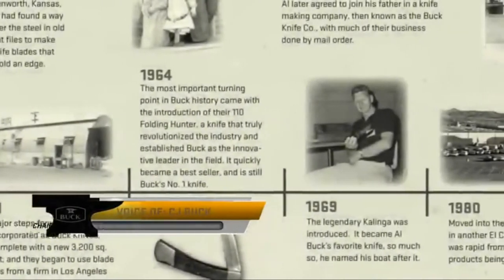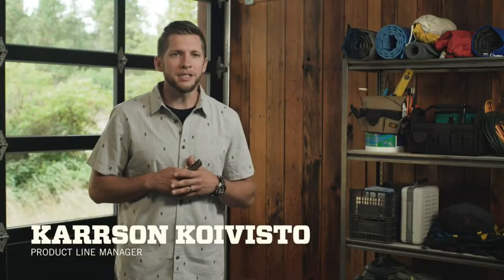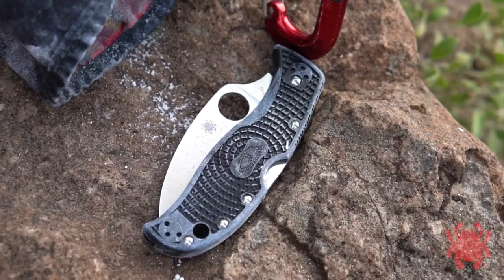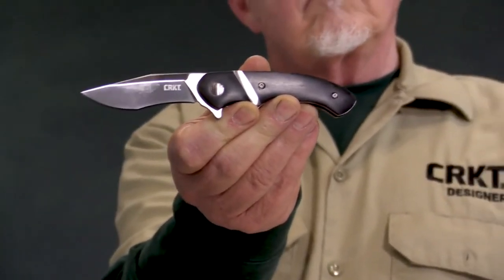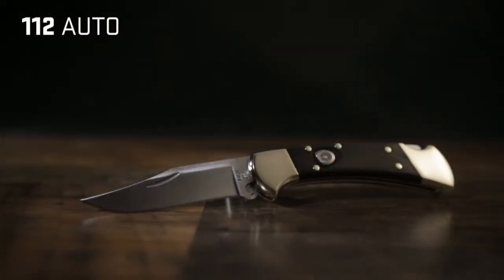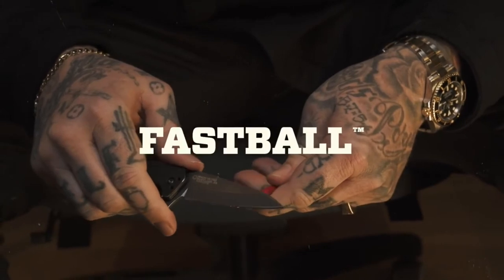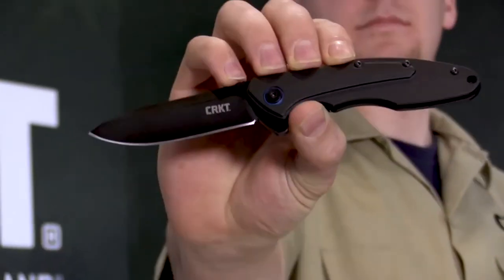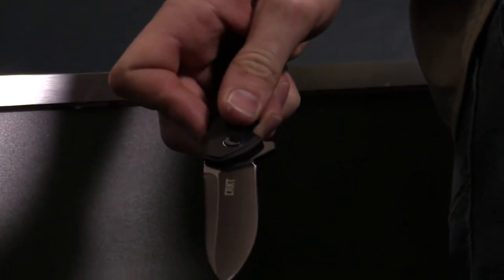Best Pocket Knives for Backpacking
A good knife can be a lifesaver on and off the trail.
In this video I listed: Best Pocket Knives for Hikers and Backpackers - hiking gear from amazon.

► Gerber Ayako Clip Folding Knife
► Kershaw Antic Folding Pocket Knife
► Spyderco RockJumper Folding Knife
► CRKT Snarky EDC Folding Pocket Knife
► Victorinox Swiss Army EvoGrip S18 Pocket Knife
► Gerber Fastball Folding Knife
► Kershaw Epistle Folding Knife
► Spyderco SpyOpera Folding Knife
► CRKT Terrestrial Folding Pocket Knife
► Leatherman JUICE B2 CS3